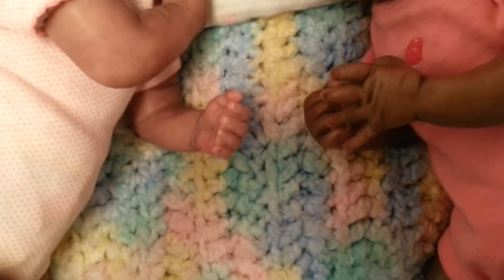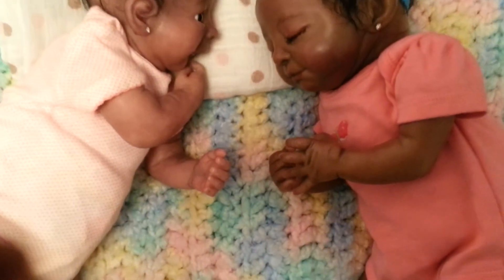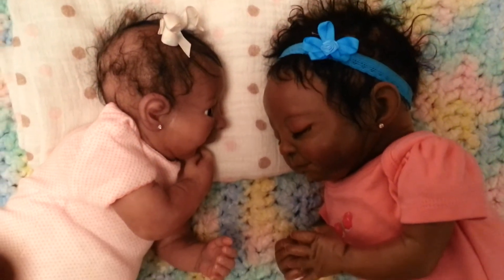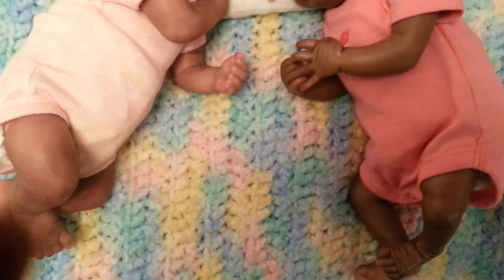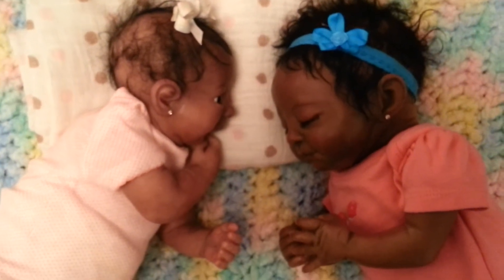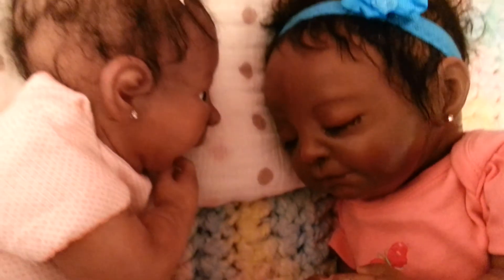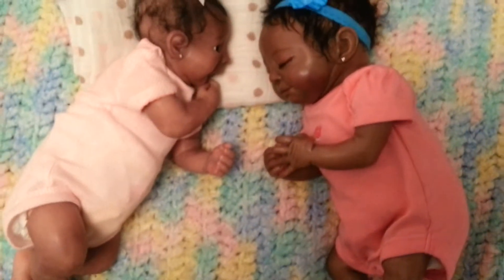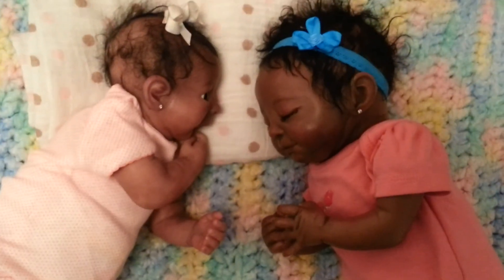º·○●●○·º MY PREEMIE Princessesº·○●●○·º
COME SEE. MY Tiny and Mighty...Preemie Princesses.
Silicone/Reborn...Xandis and Reborn...Aria Rose.